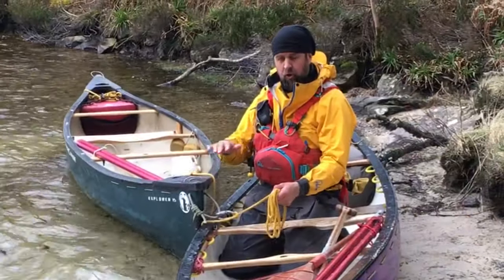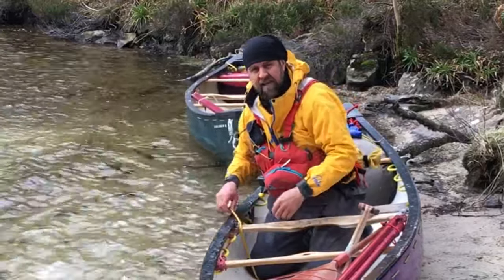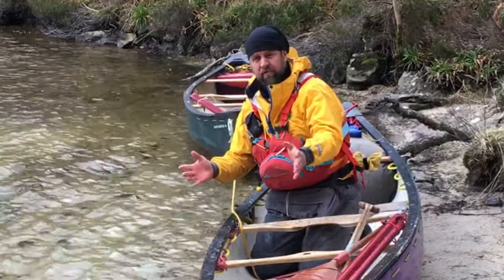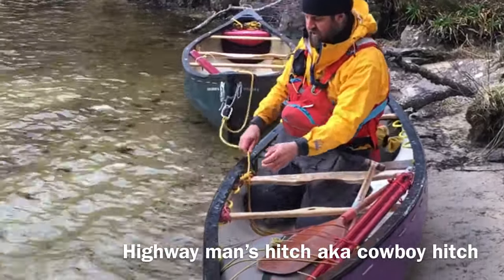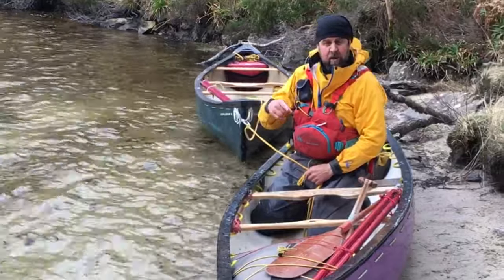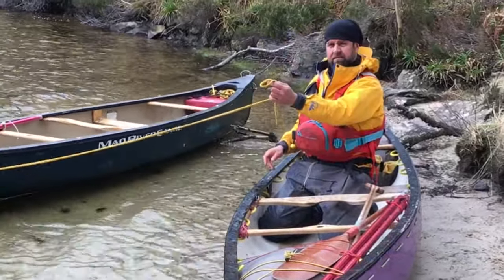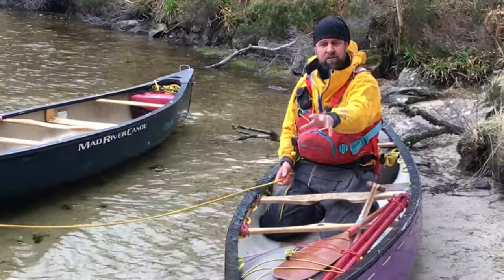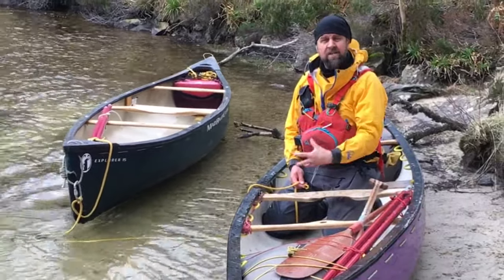Canoe Painters …. Continued- Their length and use - part 2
The age old question of how long your canoe painters should be is often quite contentious.

Everybody is entitled to their opinion, and it often helps to offer reasons why you have that opinion with evidence and techniques to back them up.

Here is my thinking as part of two videos, I hope they are useful.

If you have better ideas I’d love to see and hear them as Im always keen to learn.

Note the video was shot on a windy day and fully improvised given the camera shake, back ground noise and general lack of polish, we like to make things as realistic as possible rather than “best versions”